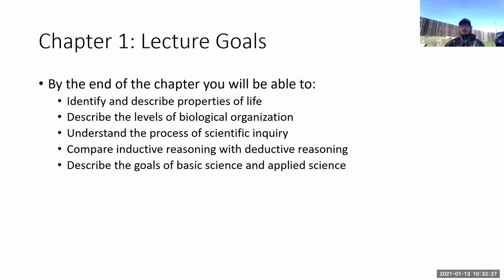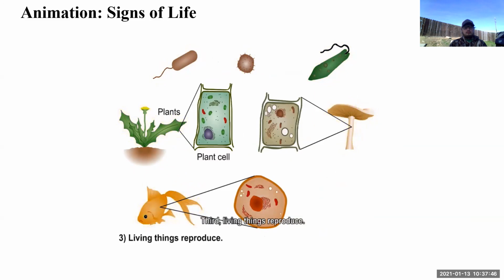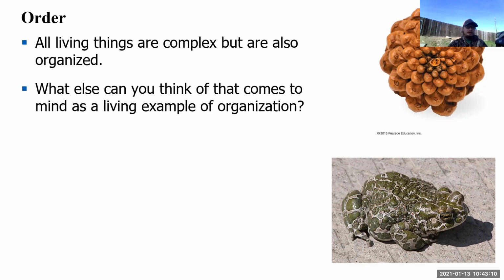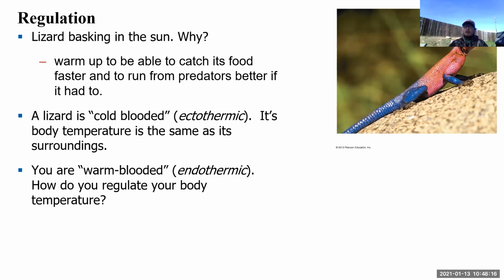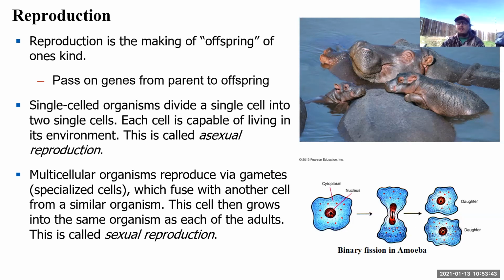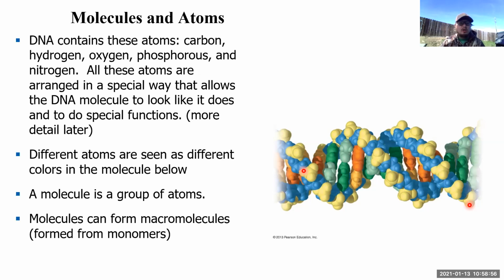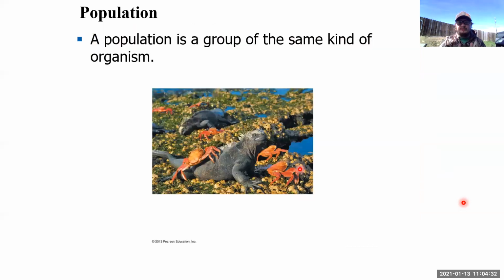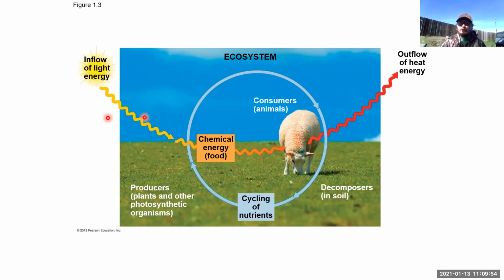Chapter 1: Properties of Life